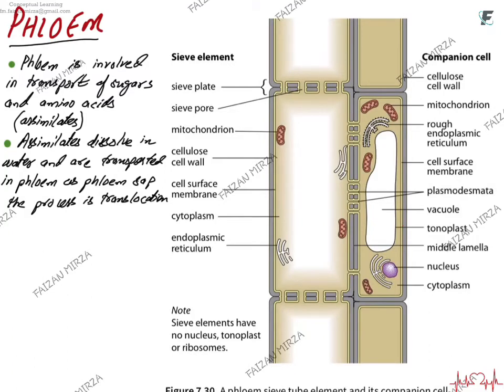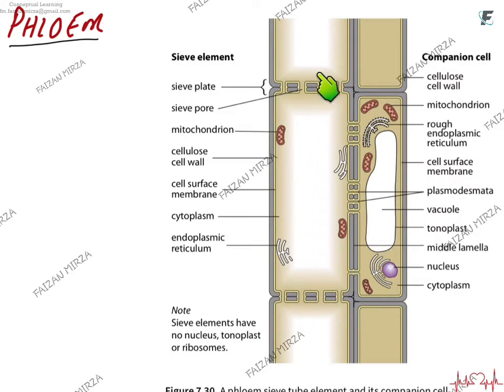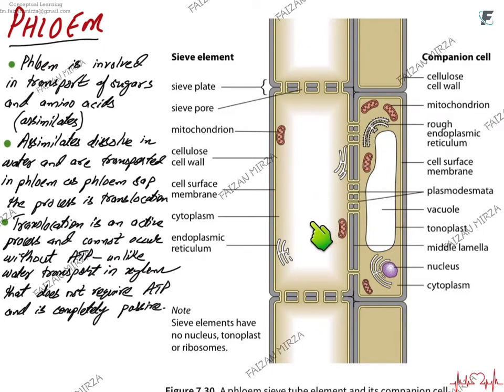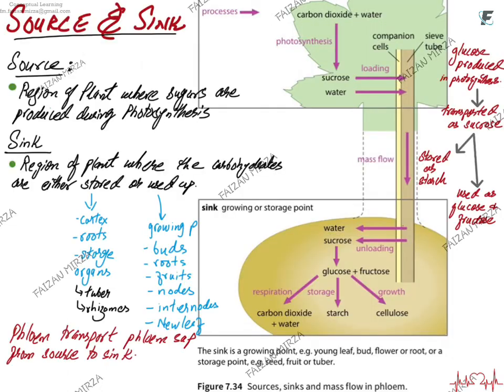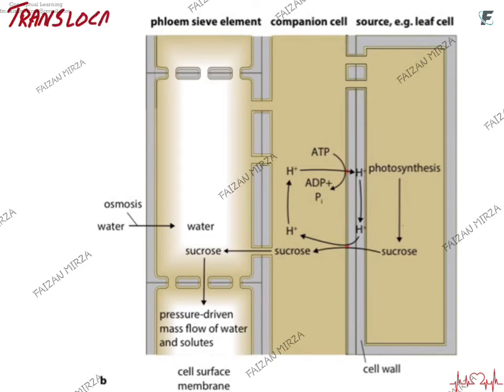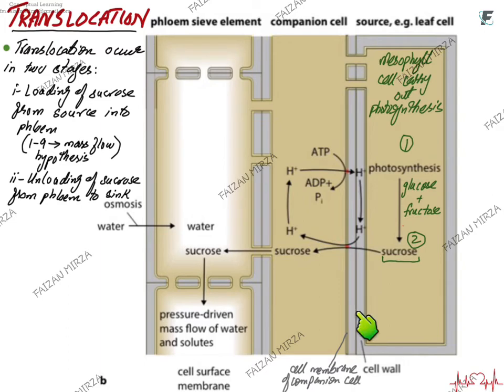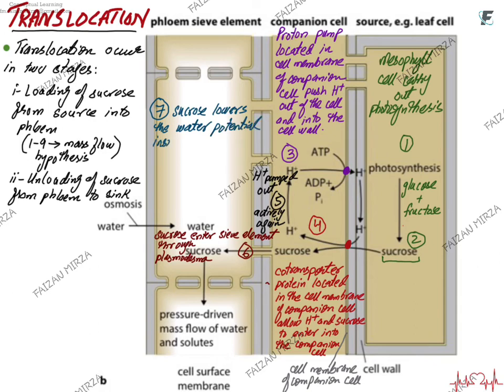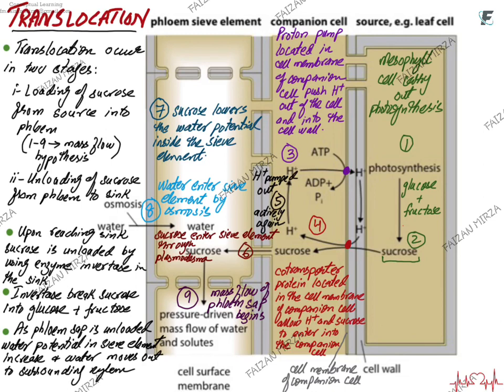Transport in Plants part 4